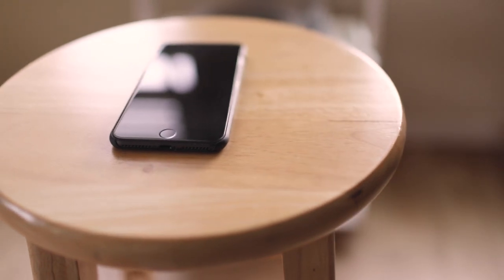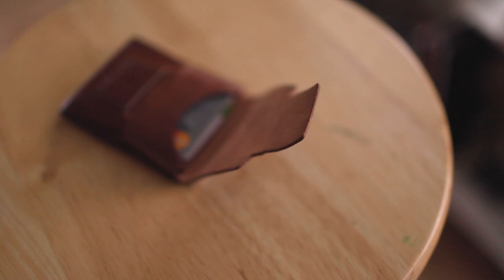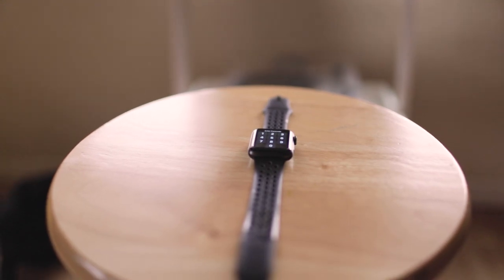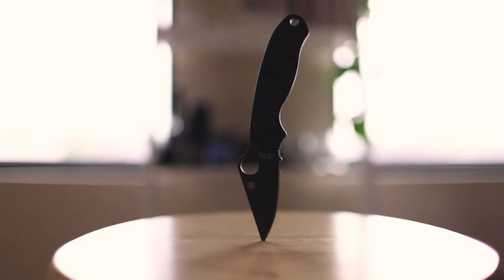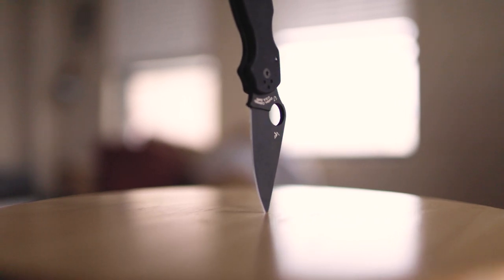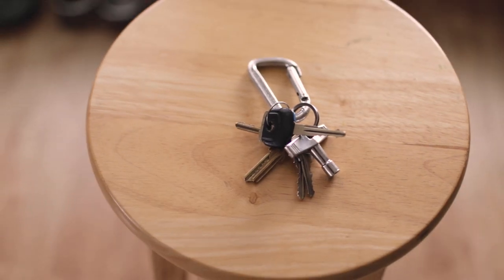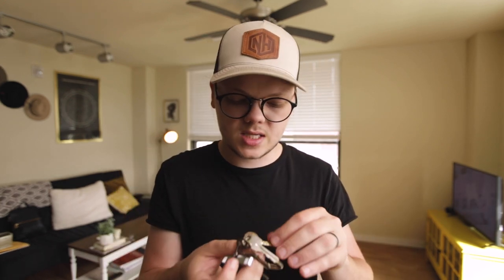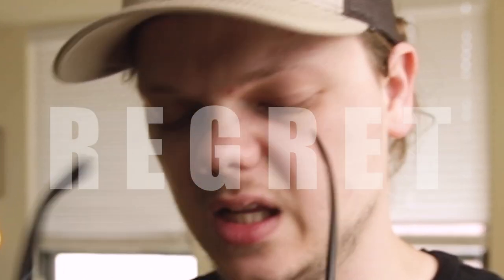Another SUPER Simple EDC!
Okay guys! Bear with me if I forget anything, but I'm going to try to link all of this stuff down below!!!

Apple Watch 2 NIKE Edition :
(they don't make them anymore. )

My Keys :
(You can't buy my keys. )

Westtone UM Pro10 In-Ear Monitors :

LowePro Protactic 450AW Camera Bag :

My Gear (and other stuff):

Main Camera
Main Video Lens
Main Photo Lens
ND Filter
Studio Light
Super Nice Studio Mic
Vlogging Mic
Backup Mic
Lav Mic
MacBook Pro
Main Camera Bag
Everyday Backpack
Cable Management Pouch
Pocket Knife
EDC Flashlight